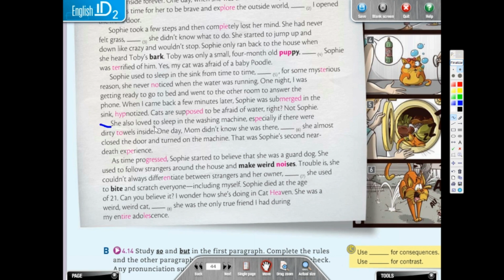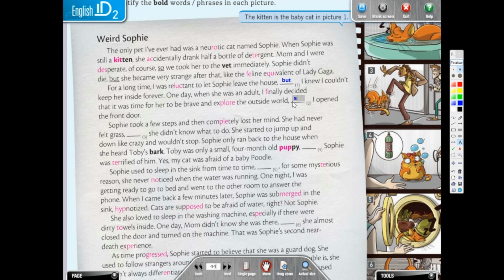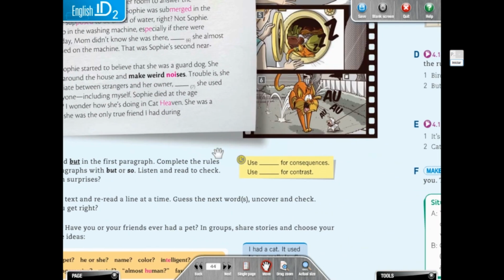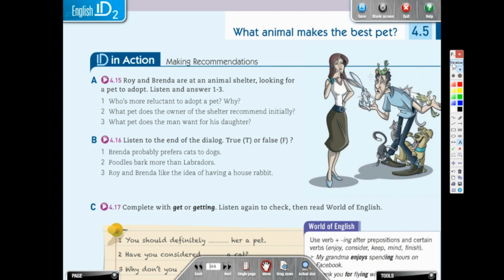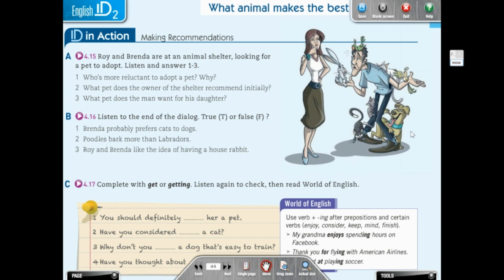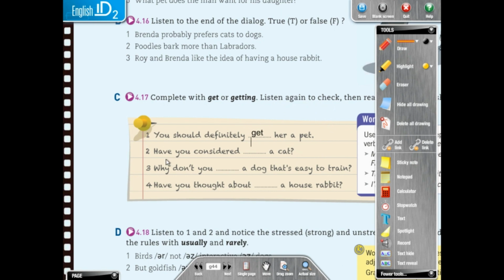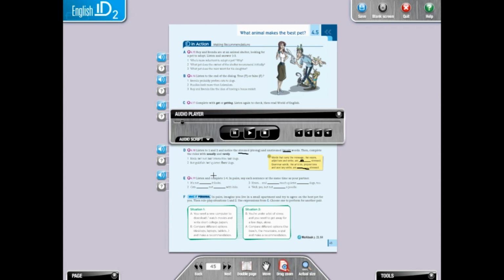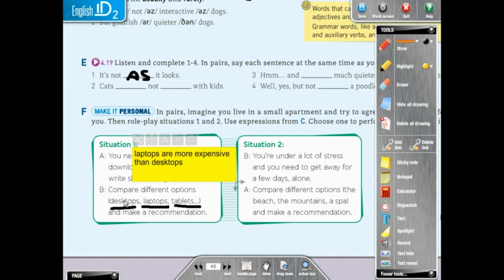EnglishID 2A Unit 4 Student Book Lesson 4.5